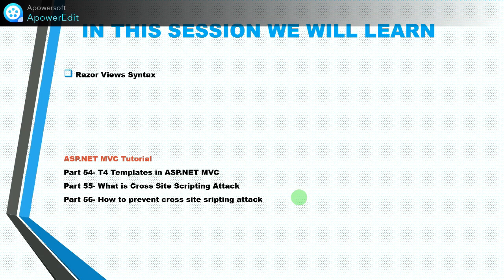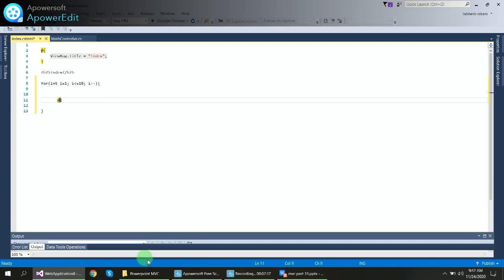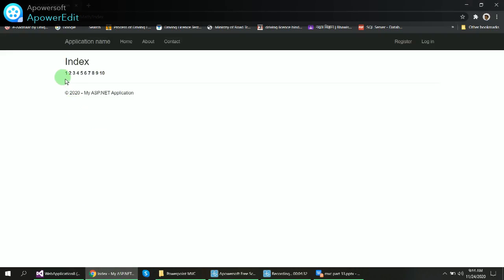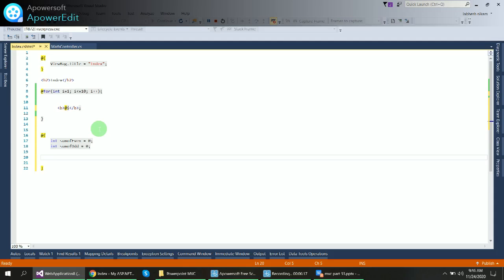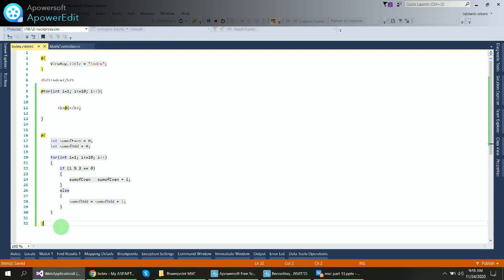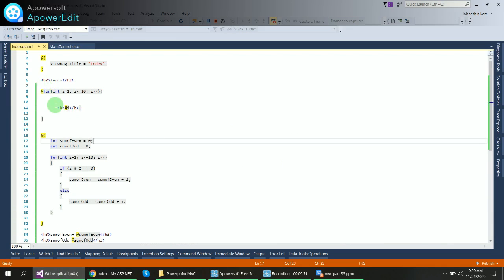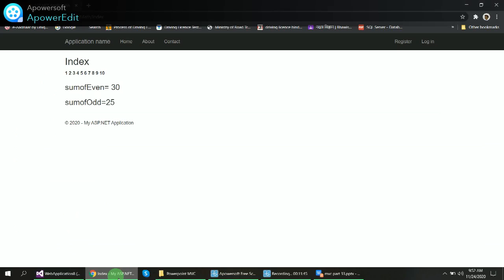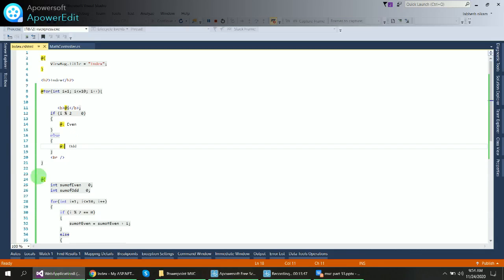Part 57 Razor Views in MVC || ASP.NET MVC TUTORIAL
Razor views syntax and its use in MVC
ASP.NET MVC CLASS ANKLESHWAR,
MVC TRAINING ONLINE
ASP.NET MVC TRAINING VIDEOS